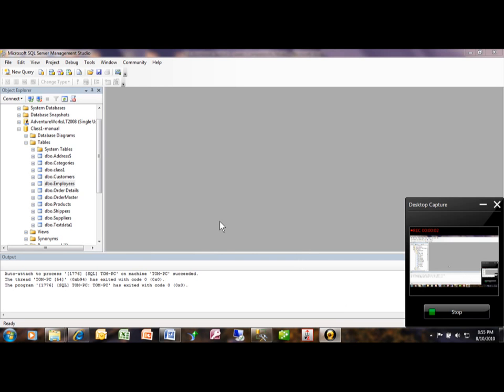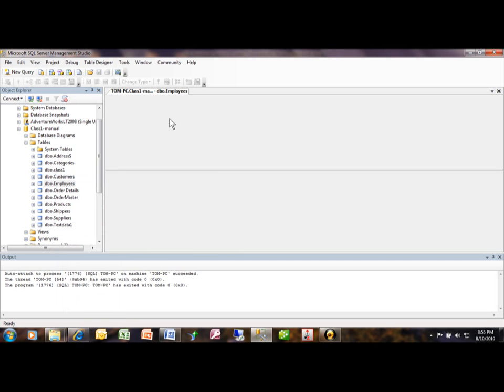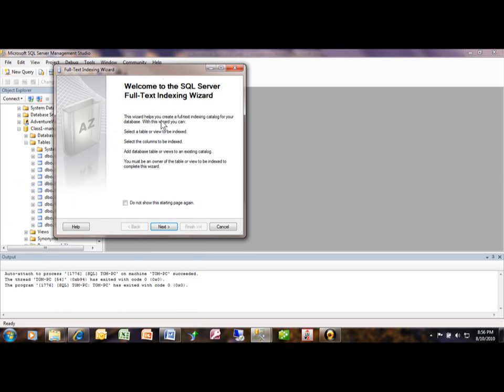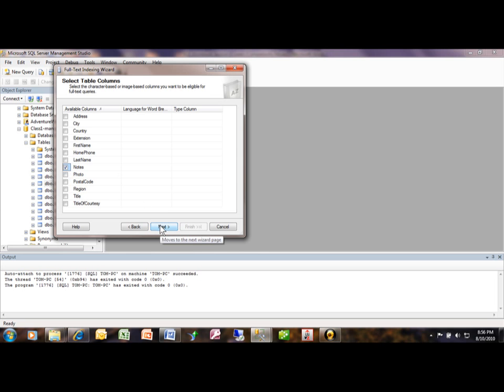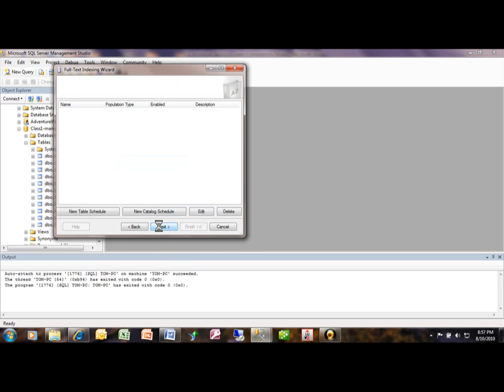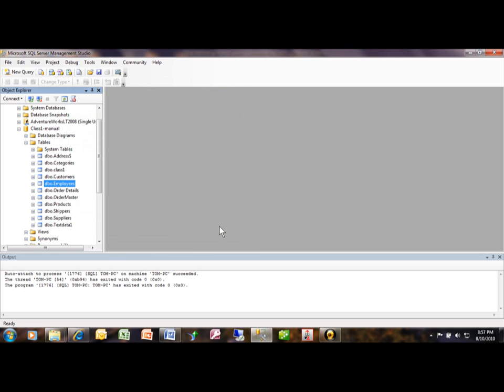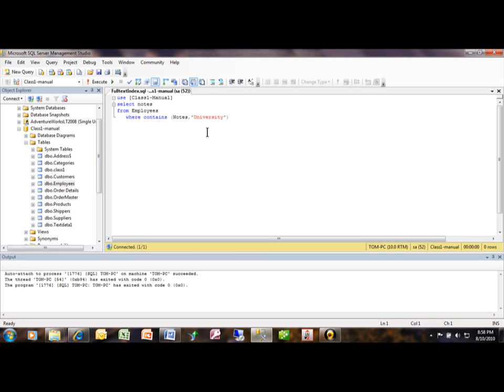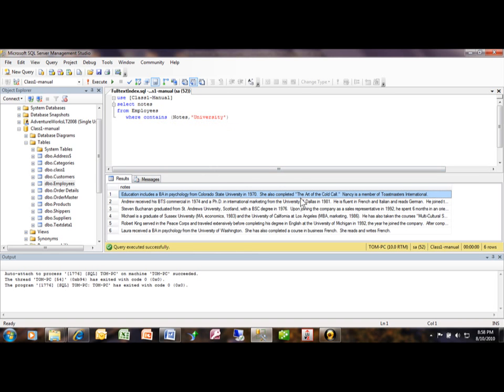SQL Server - building a full text index